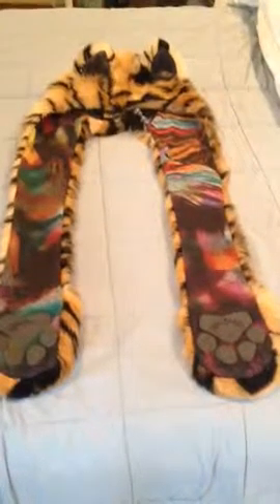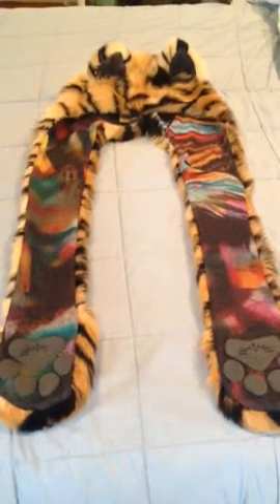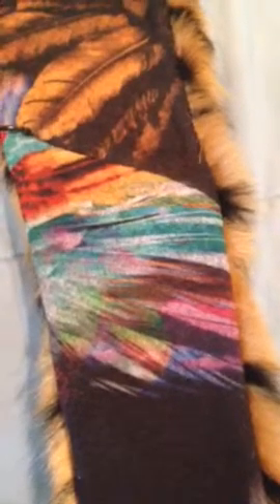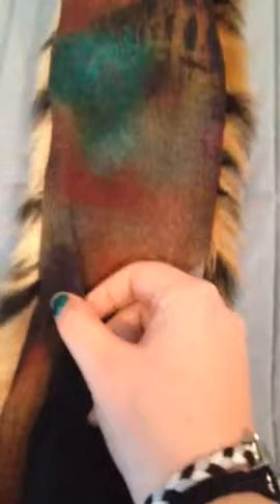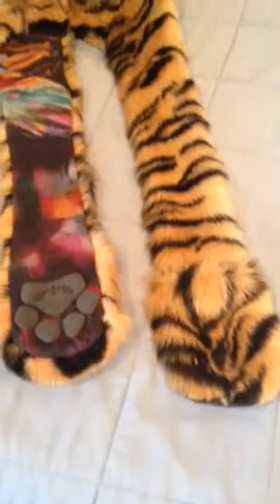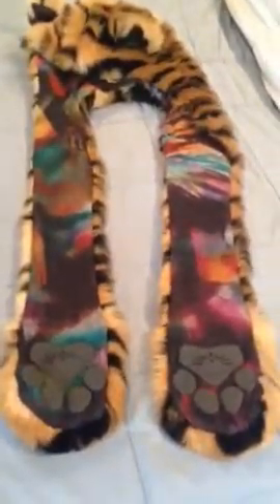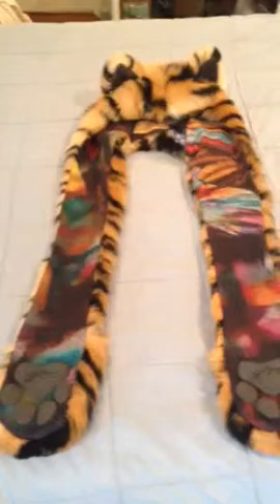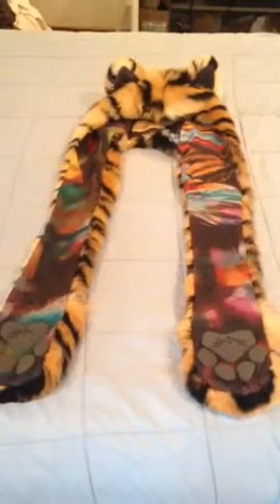Tiger CE 2016 SpiritHood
Here is the Beautiful Tiger CE! This Hood fits MEDIUM to small.